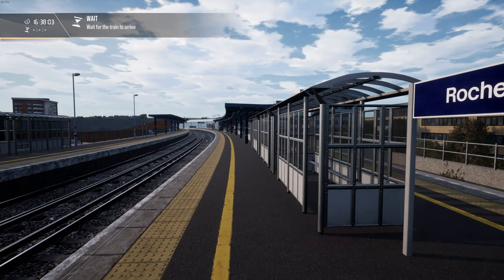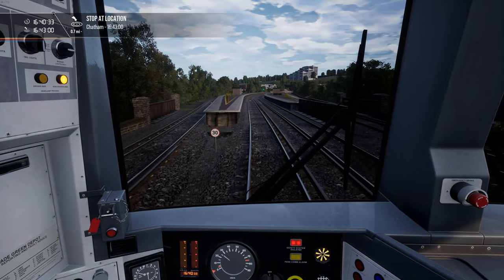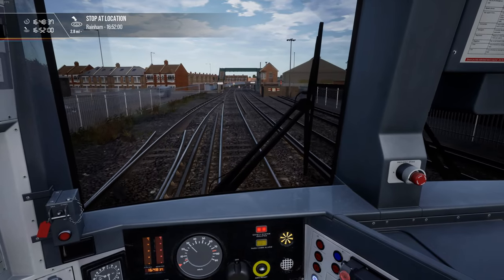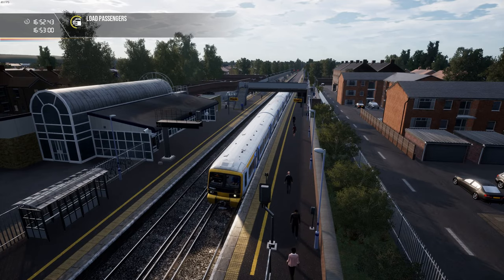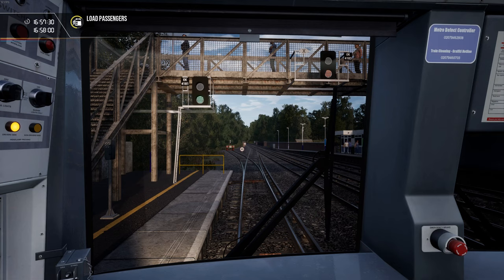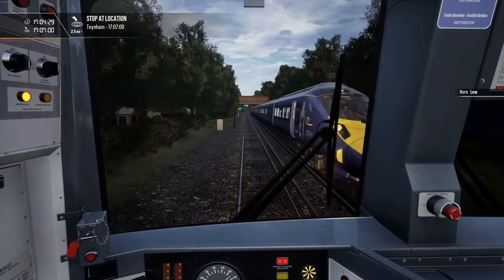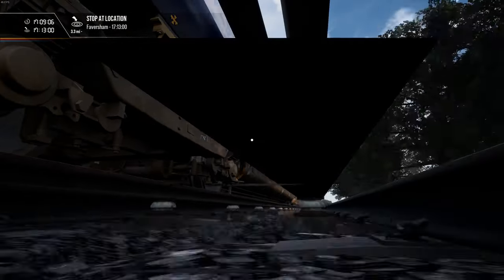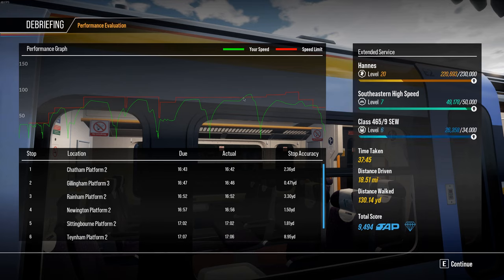Lets play Train Sim World 2 | Ep 1 | Southeastern High Speed Networker Action!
This is the start of a new series of Let's Play Train Sim World 2.
Today we takeover a networker train from Rochester to Faversham.

I am Celmi, a TPF2 modder and letsplayer! My biggest mod so far is the Timetable mod.

If you like my mods, a donation would be greatly appreciated:
My Twitch account where I stream my modding every Thursday at 7:00​ BST